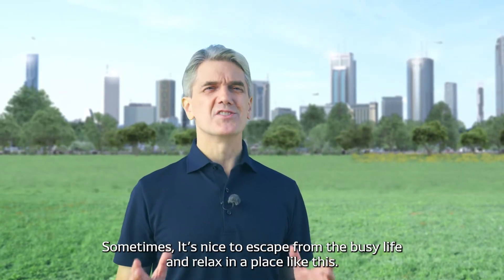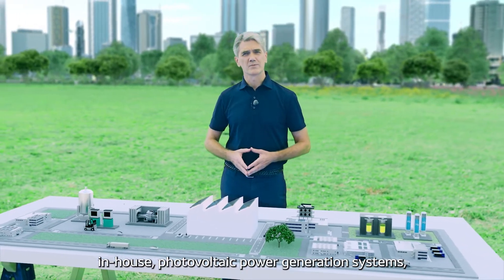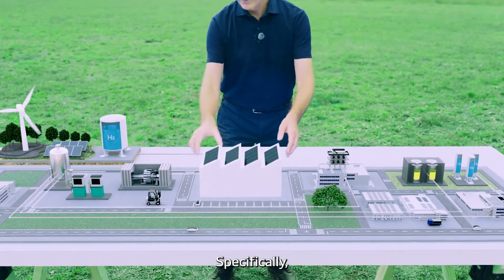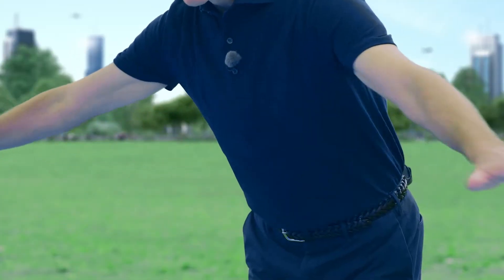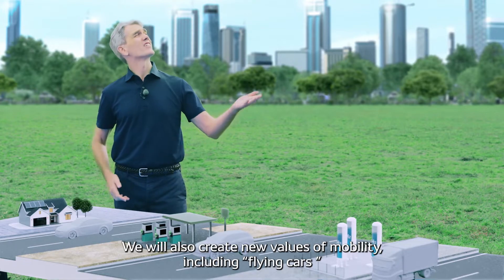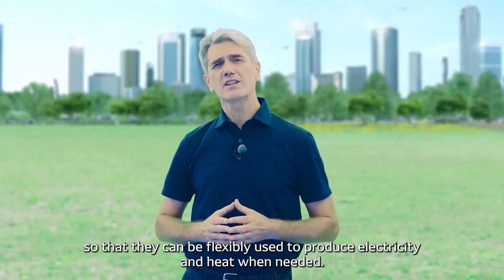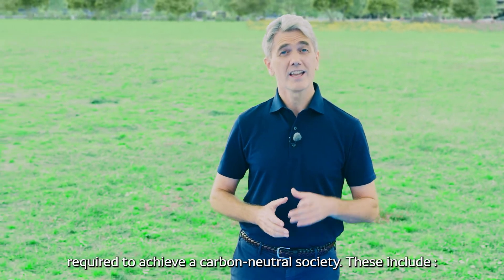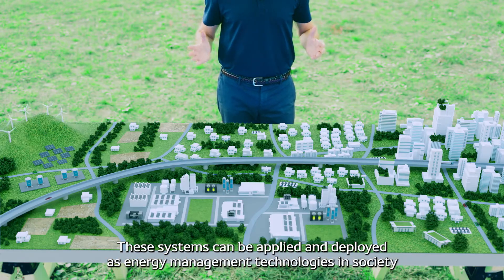Carbon Neutral Vision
We will introduce our actions in mobility products, monozukuri (manufacturing), and energy use to achieve carbon neutrality by 2035.

0:00 Introduction
0:48 Monozukuri (manufacturing)
2:31 Mobility Products
3:31 Energy Use